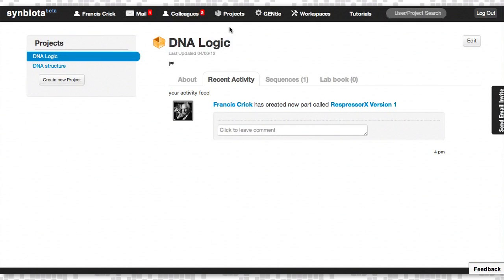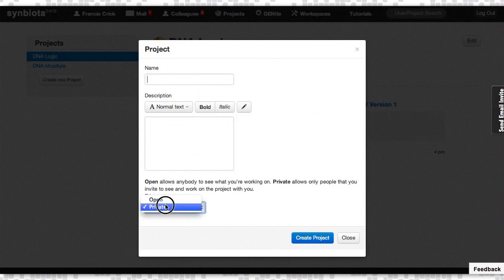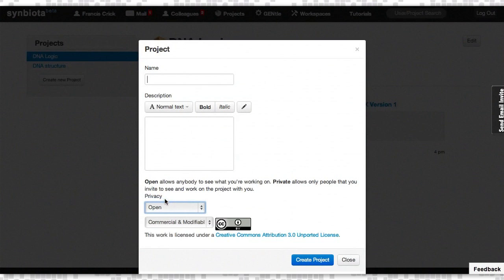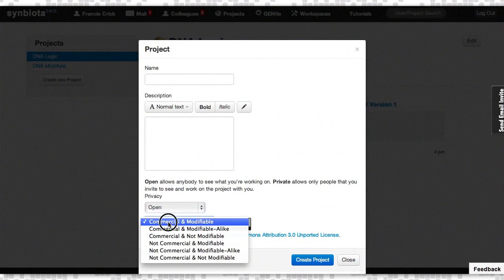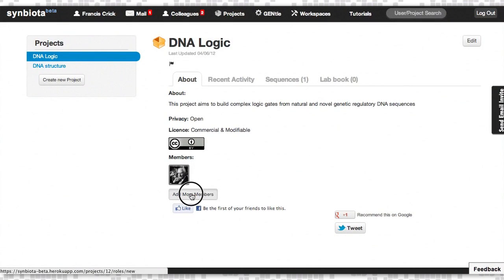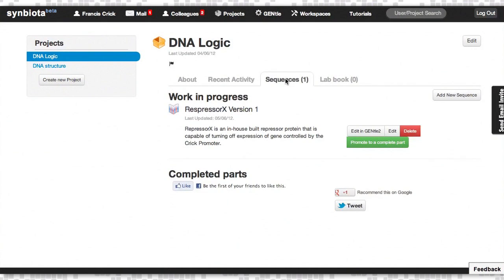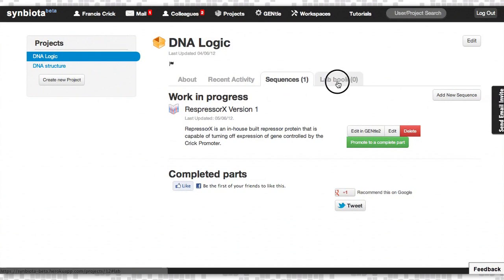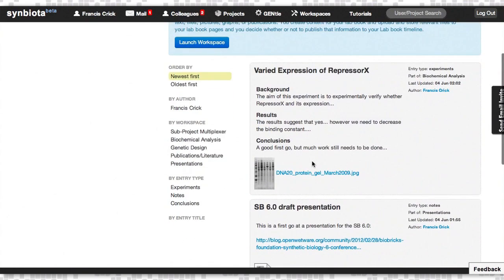Projects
In this video you will learn the basics of project management with Synbiota.